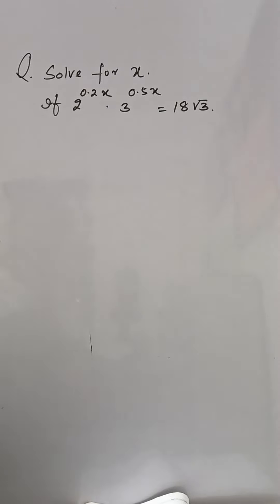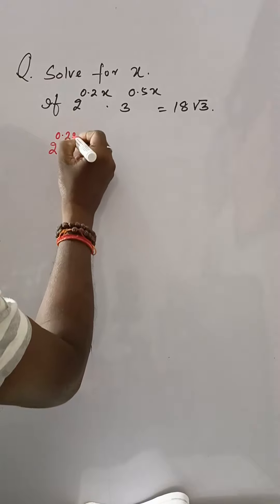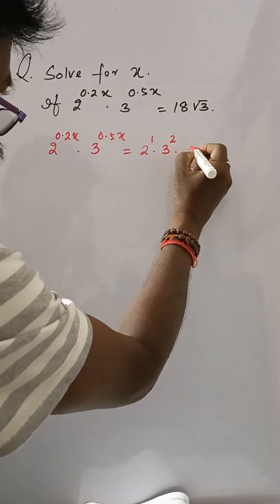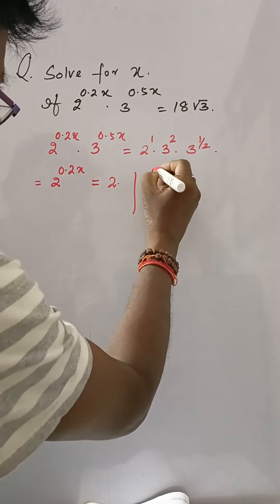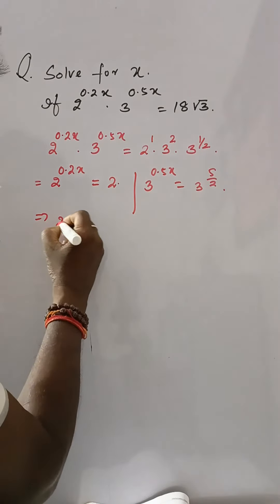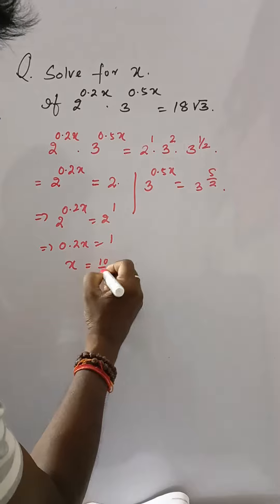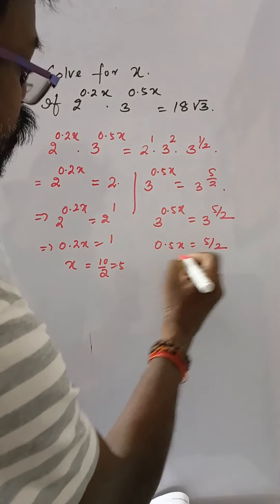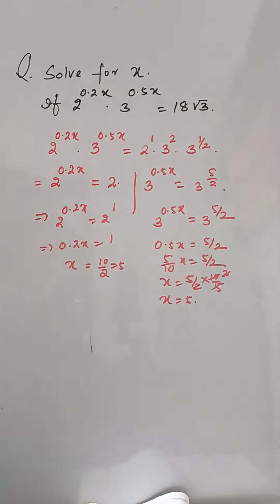EXPONENTS CLASS VIII